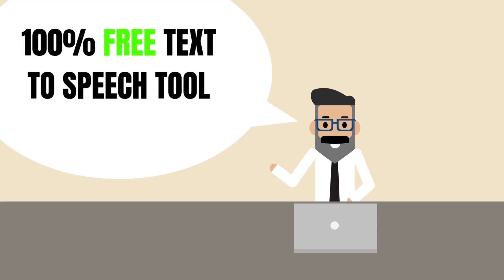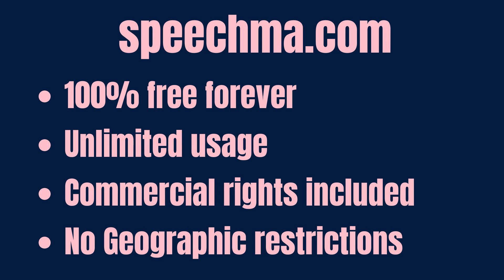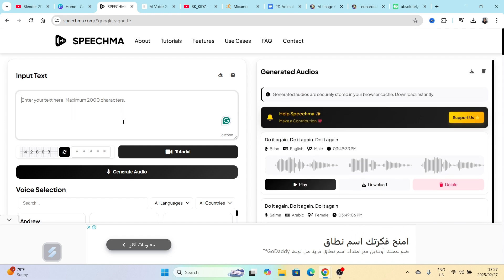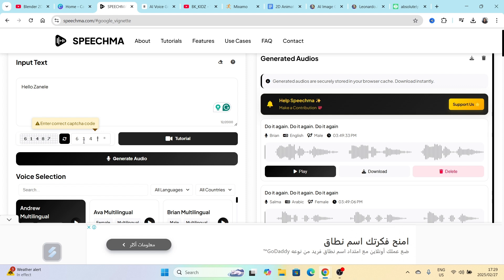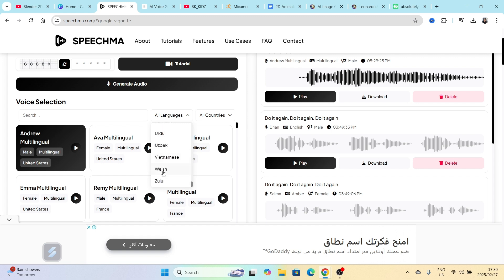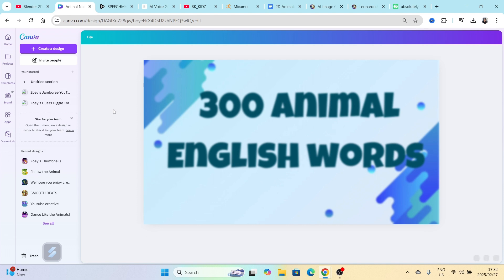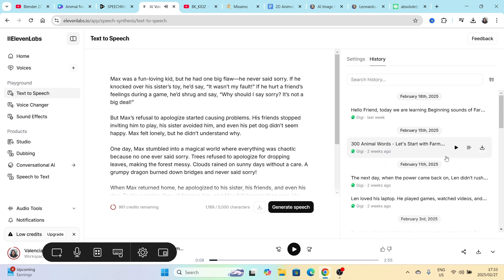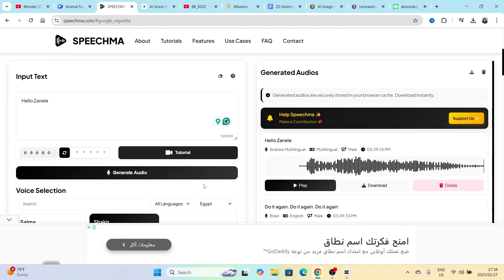How to Get Unlimited Premium TTS Voices for FREE (No Catch!)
Want lifelike AI voices without paying for expensive subscriptions? In this video, I'll show you how to unlock unlimited premium TTS (text-to-speech) voices for FREE using a simple method that actually works! ✅

🔹 No subscriptions
🔹 No credit card required
🔹 Works for YouTube, voiceovers, audiobooks, and more!

🔊 Whether you're a content creator, educator, or freelancer, this free AI voice trick will help you get access to high-quality realistic voices without limits!

✨ What You'll Learn:
✅ How to access premium AI voices for free
✅ The best text-to-speech tools for high-quality narration
✅ A step-by-step guide to start using TTS voices for YouTube videos, animations, and podcasts

🚀 Try it today and level up your content with high-quality AI voices!